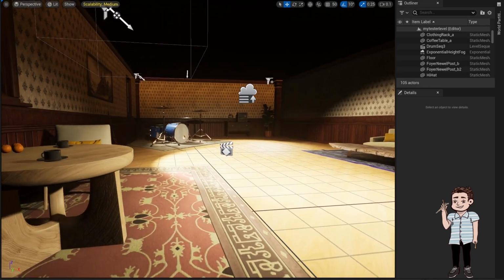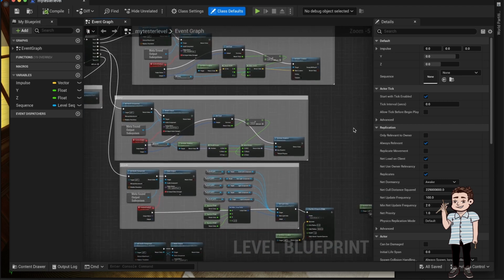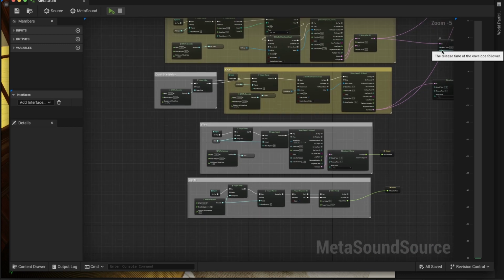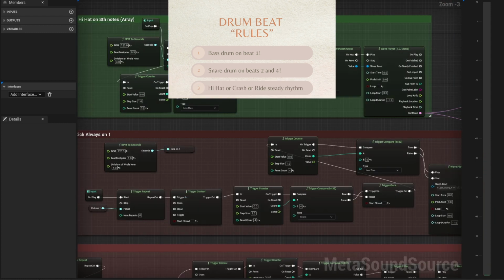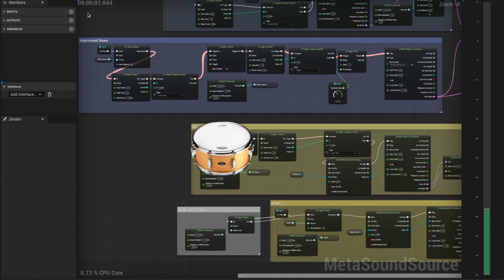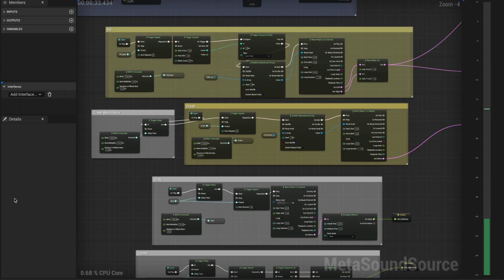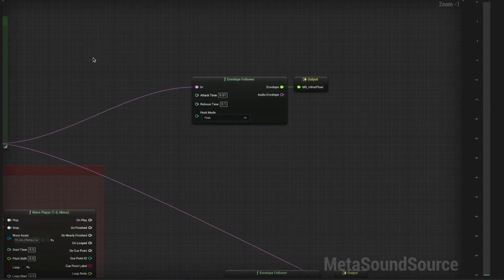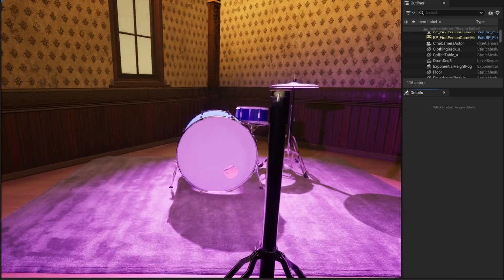Metasounds drum set with objects that react to the audio in Unreal Engine 5.3!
I created this scene to experiment with some of the new metasounds features of Unreal Engine 5.3. The meta sound is a semi-procedurally generated Drum beat that will always create different grooves. I attached the output variables of the different elements of the drum kit to different objects in my game world to have them react to the drum beat in real time!

Let me know what you think! And if you have more game audio experiments you want to see.

00:00-00:18 - Introduction
00:18-01:18 - Demo
01:18-04:05 - Breakdown of Metasound
04:05-5:03 - Metasound Output and game world reacting to the drums
05:03-05:31 - Outro!